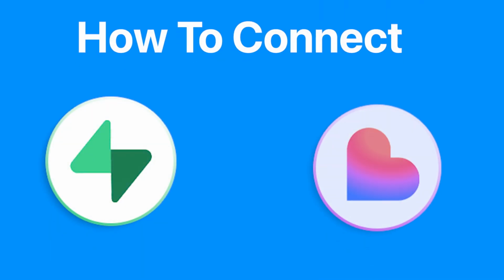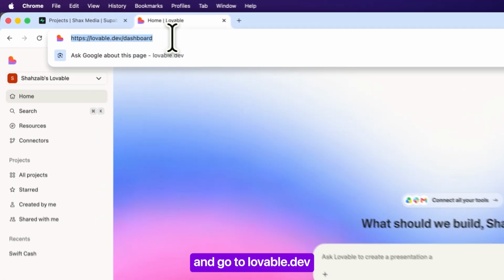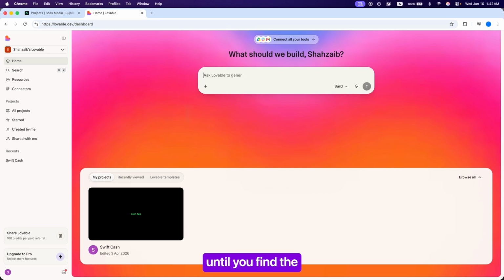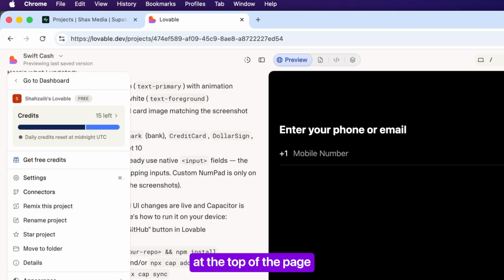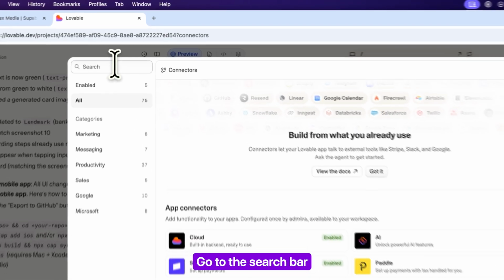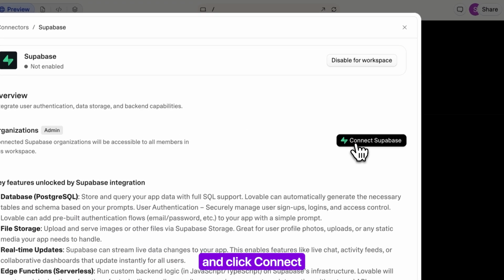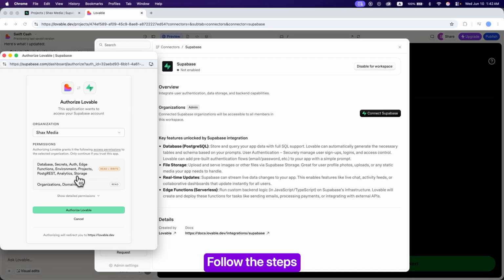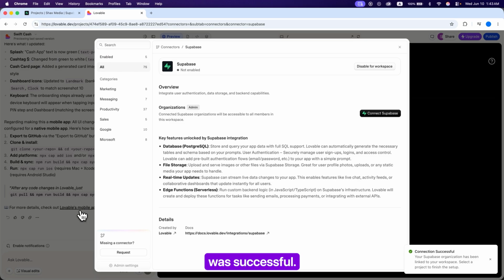How To Connect Lovable AI To Supabase (Connect Supabase To Lovable)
In this video, you will learn how to connect Lovable AI to Supabase step by step.
This guide shows you how to add Supabase as a connector inside your Lovable project.
You will also learn how to authorize the integration and link your Supabase database correctly.